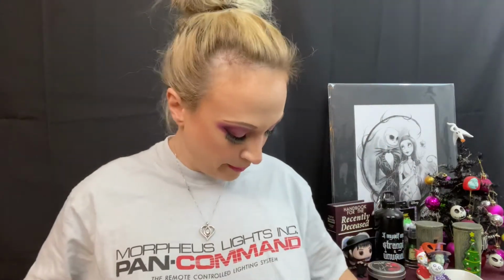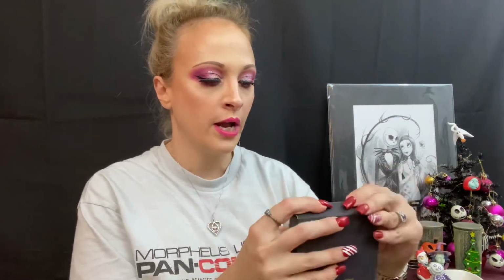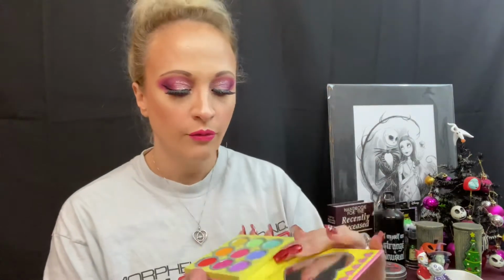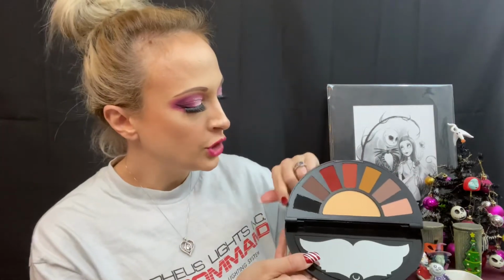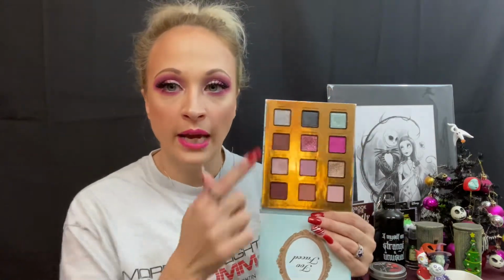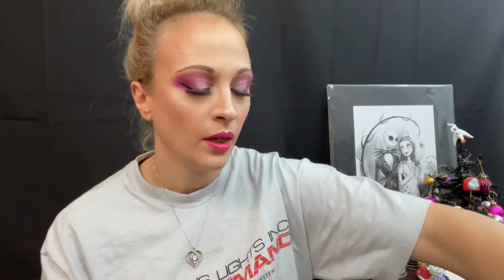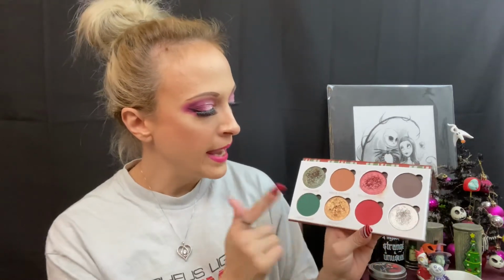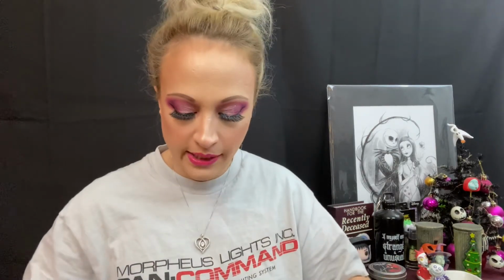Palettes I used in November and December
These are all the palettes I’ve used the past month or so.